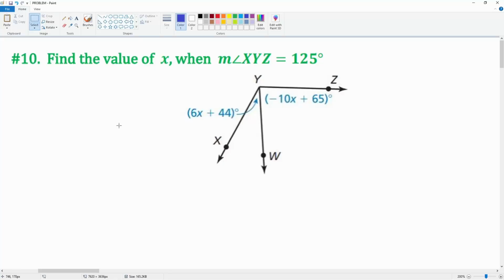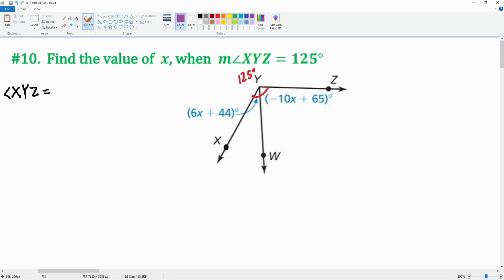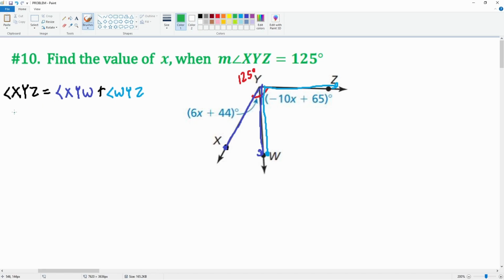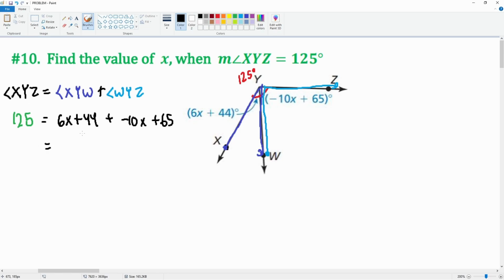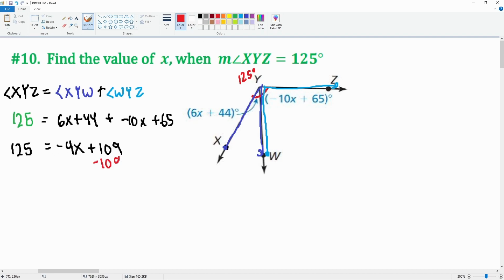Chapter 1 #10 Angle Addition